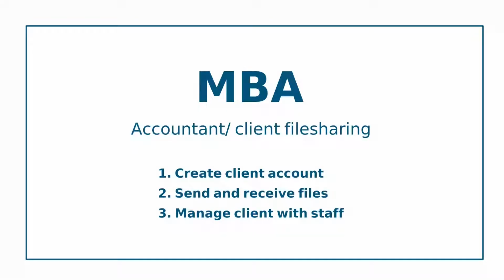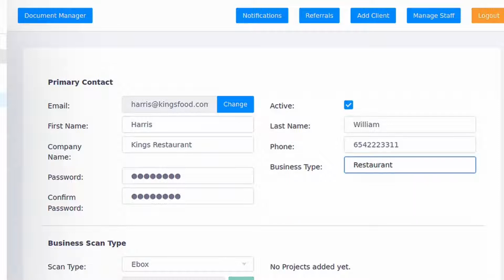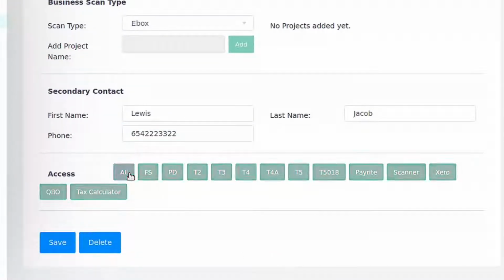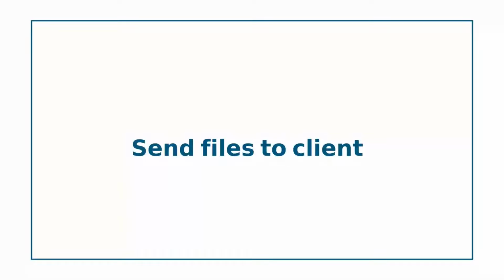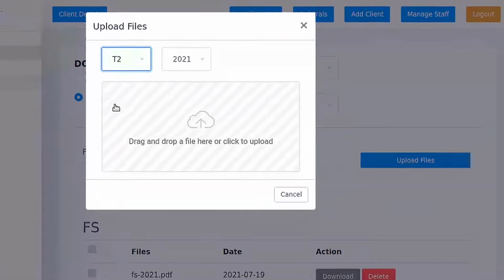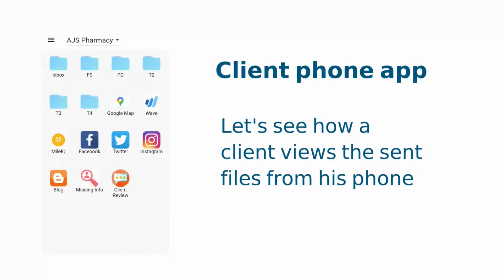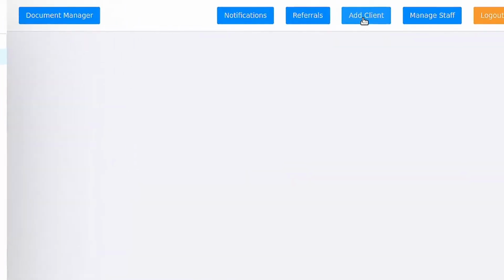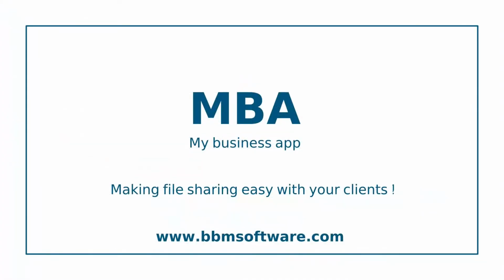MBA Overview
MBA Overview of how to use the application to receive and share files with clients.